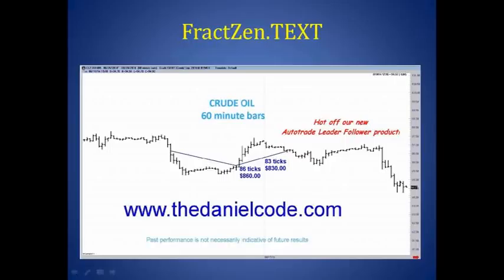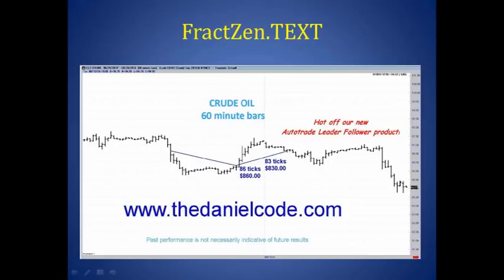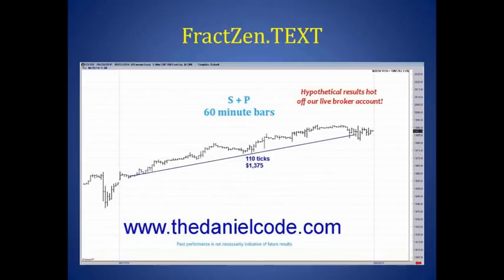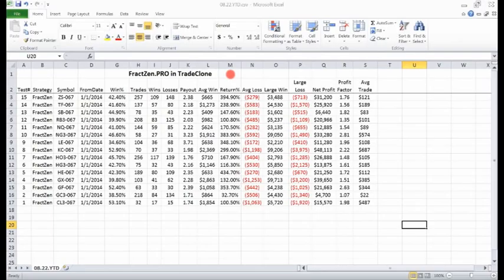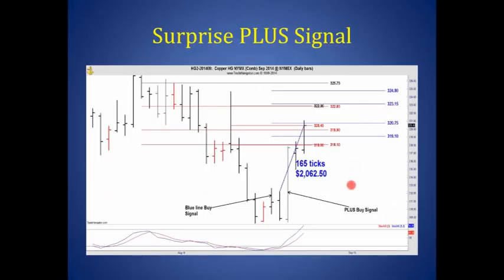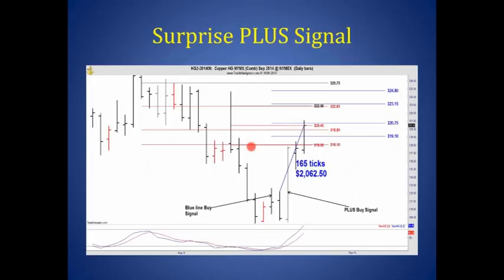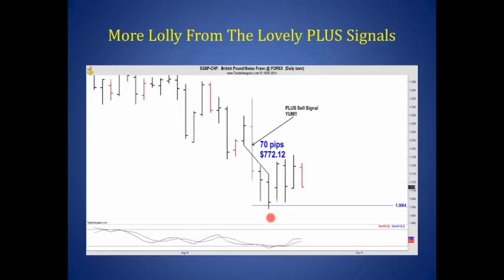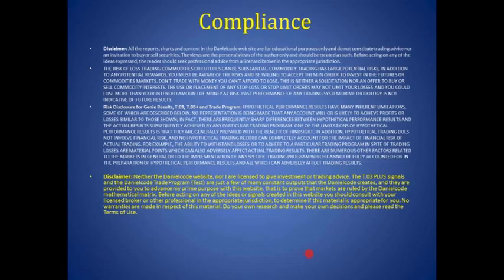How to Profit From Apparent Fakes and Failures